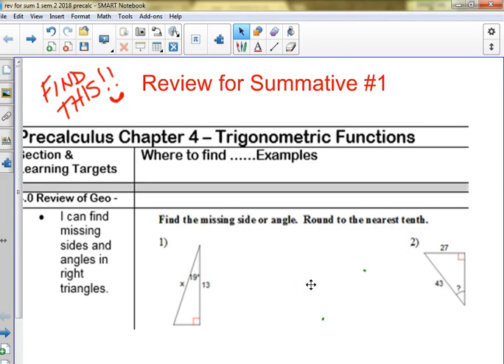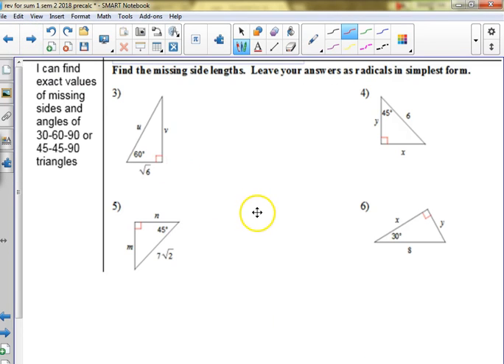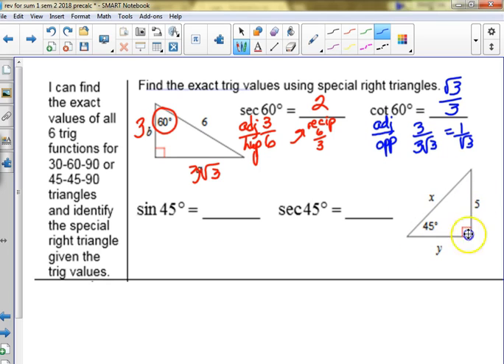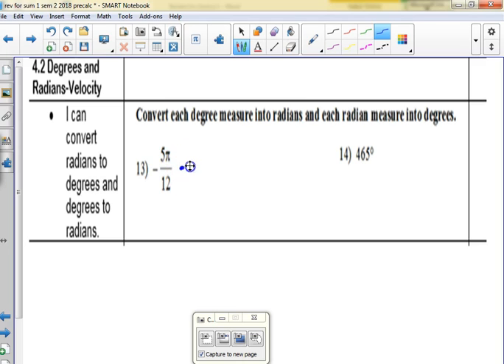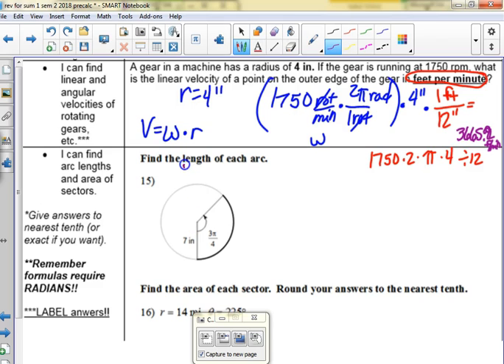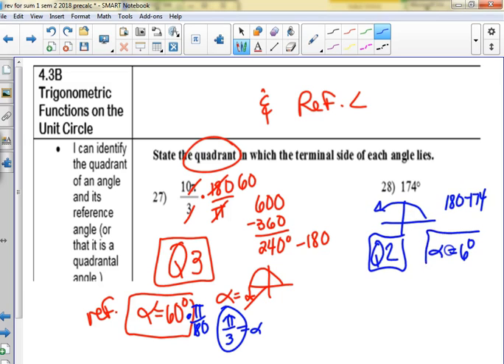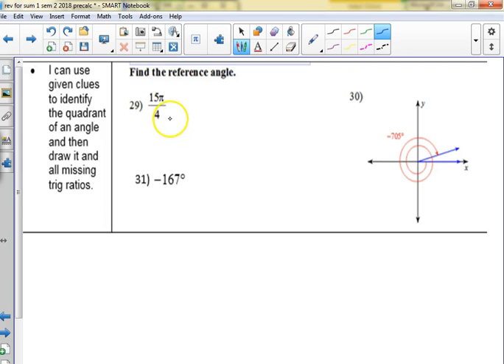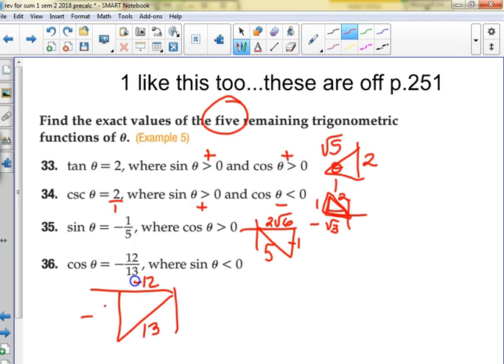Precalc Rev for Summ #1 Sem 2 1.11.18